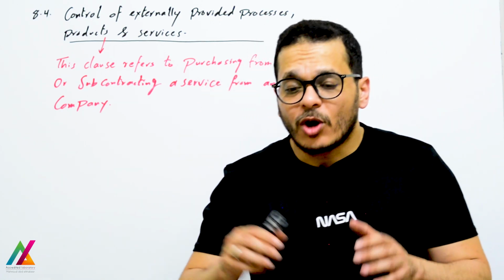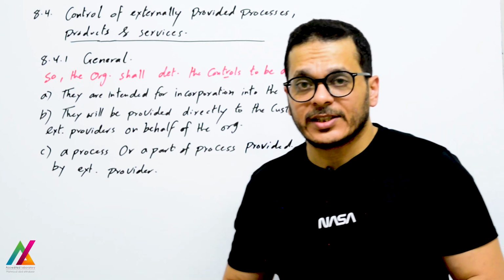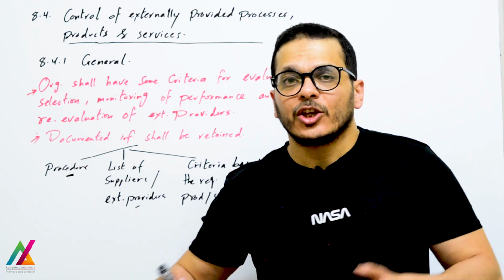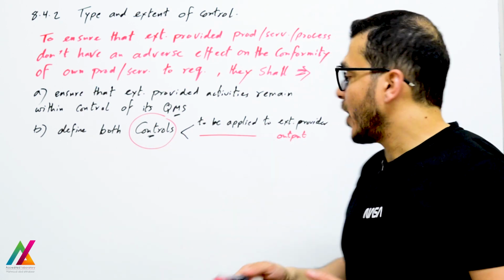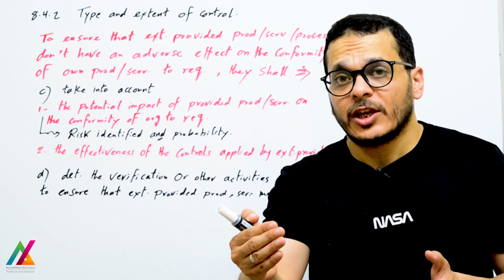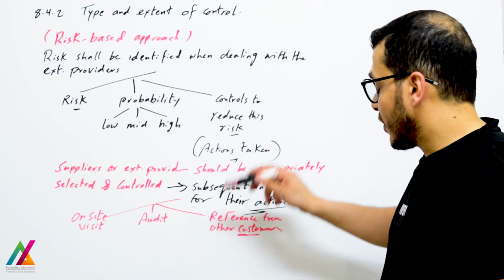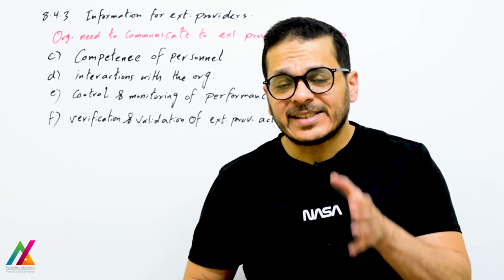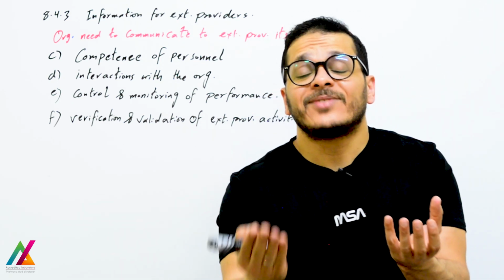17- ISO 9001-2015| 8.4.1, 2,3 Control of externally provided products, service